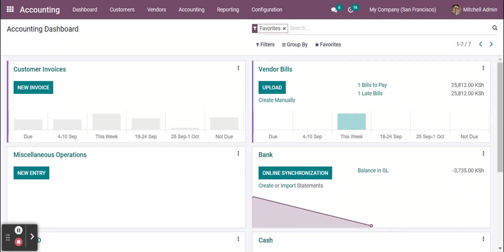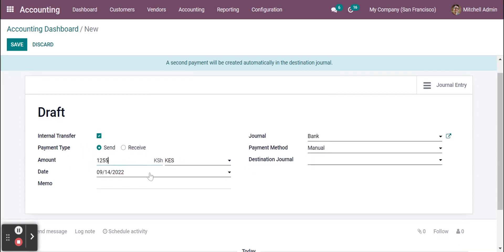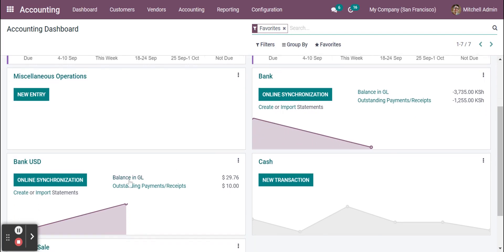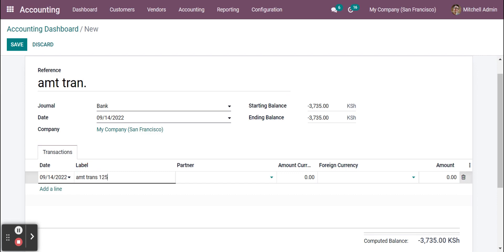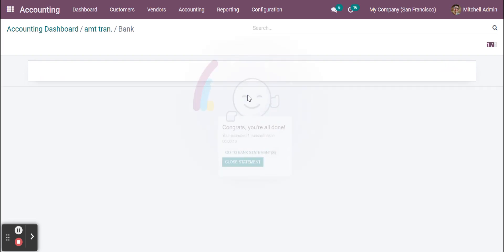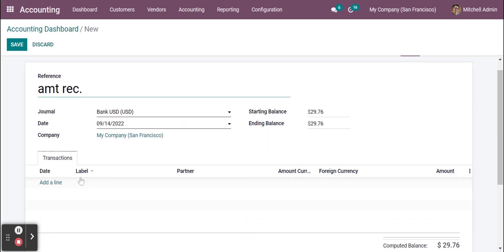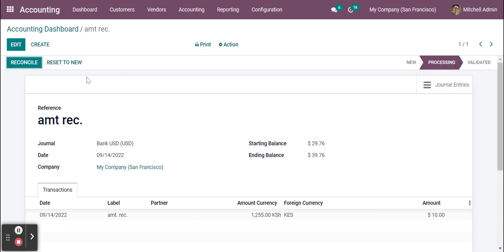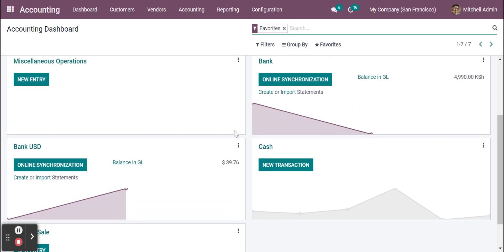Amount Transfer between Banks - Multi-Currency Transfer | Odoo 15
In this video, you can learn how to transfer money between banks in case of multi-currency and do the reconciliation.